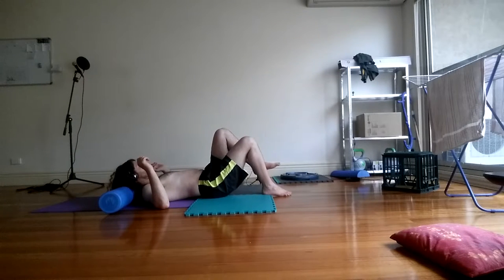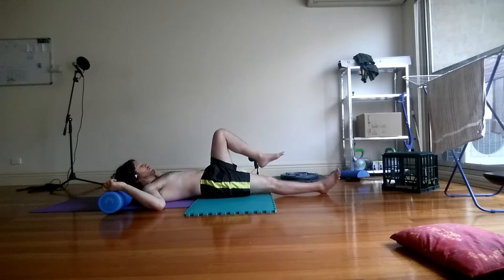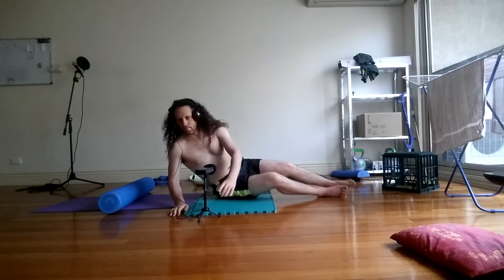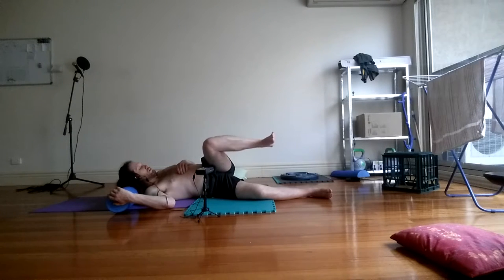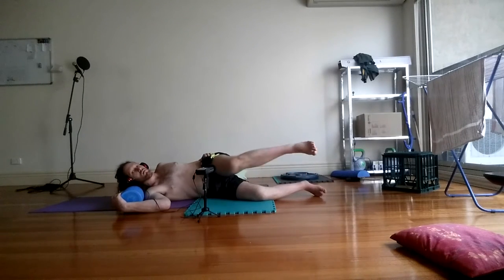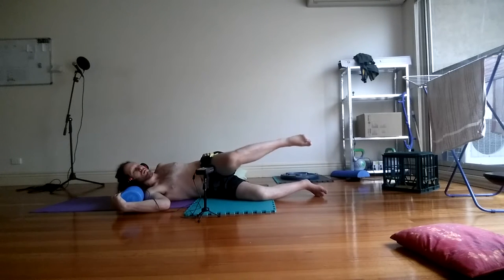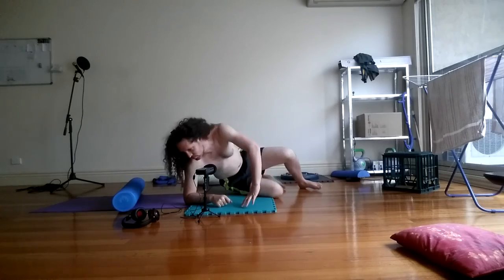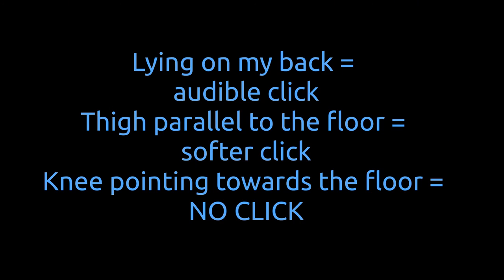No Click When Knee Turned Towards The Floor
A follow-up to my previous video on my clicking knee.

As you will see in this video, my knee clicks more in certain positions and less in others.

Lying on my back, knee pointing towards the ceiling:
- Strong extension: Click volume 4/5
- Gentle extension: Click volume 3/5

Lying on my side, thigh parallel to the floor:
- Powerful extension: Click volume 3/5
- Gentle extension: Click volume 1/5

Lying on my side, knee pointing towards the floor
- Powerful extension: Click volume 1/5
- Gentle extension: NO CLICK